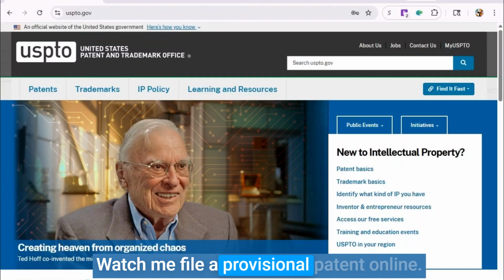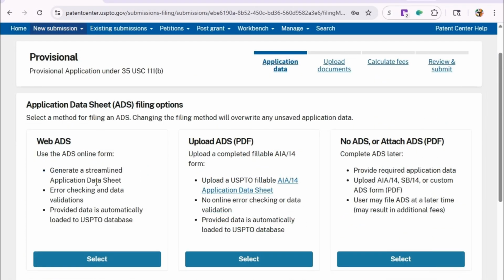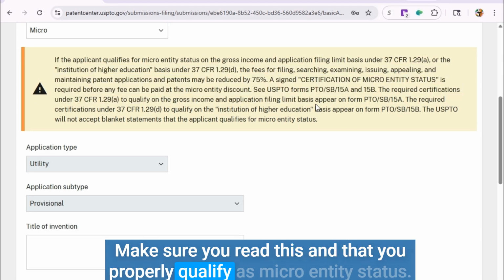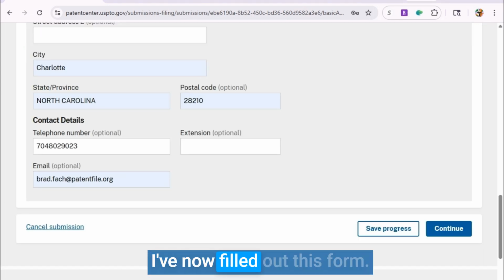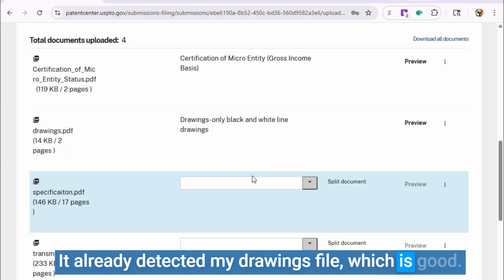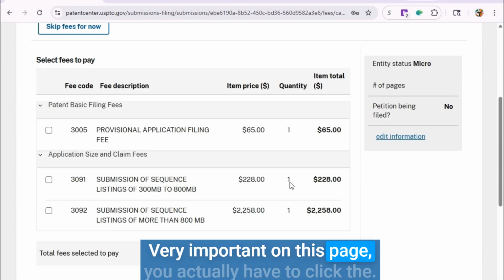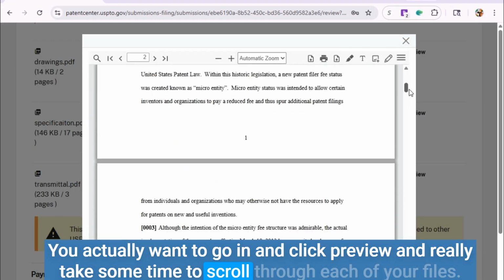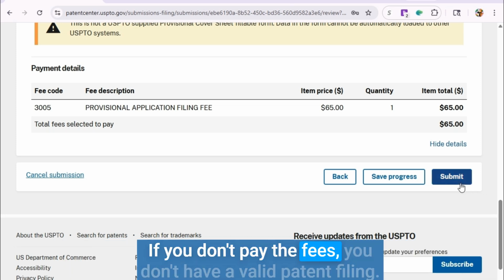How to File a Provisional Patent Online (2026 Update) - Walkthrough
Step-by-step guide on how to file a provisional patent online with the USPTO (2026 Update).

In this video, I walk you through the entire patent process on the USPTO Patent Center website. You will learn how to create an account, upload your specification coversheet, calculate the correct fees, and hit submit to get "Patent Pending" status immediately. Save thousands in legal fees by doing it yourself.

Timestamps:
0:00 - Intro & Why File Online
1:00 - Creating a USPTO Account
2:30 - Uploading Your Documents
3:45 - Paying the Fee (Micro Entity vs Small Entity)
4:15 - Final Submission

provisional patent application, how to file a patent, uspto, file patent online, intellectual property, patent pending, diy patent guide, patentfile.org